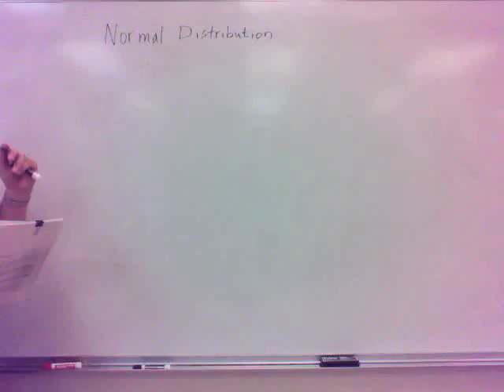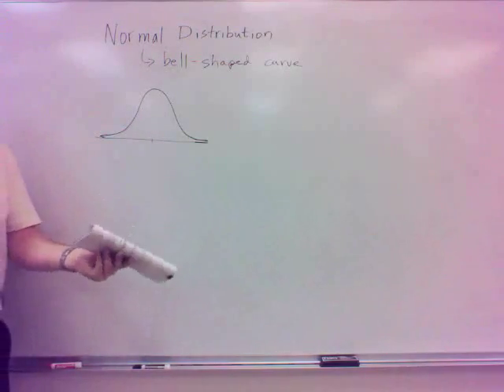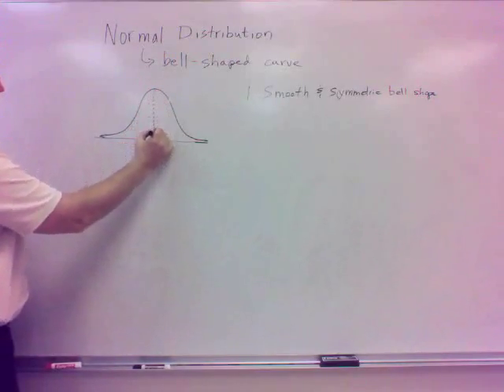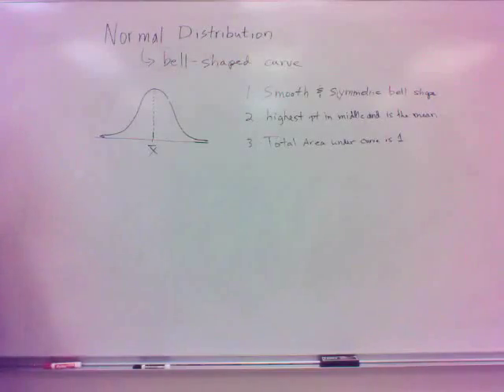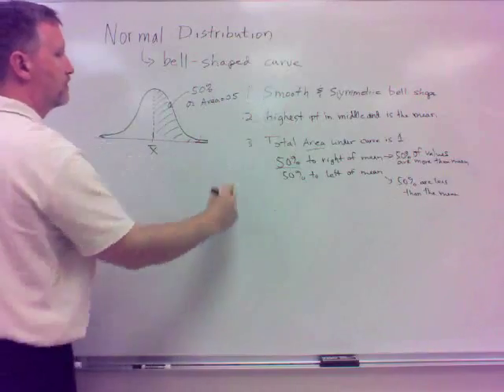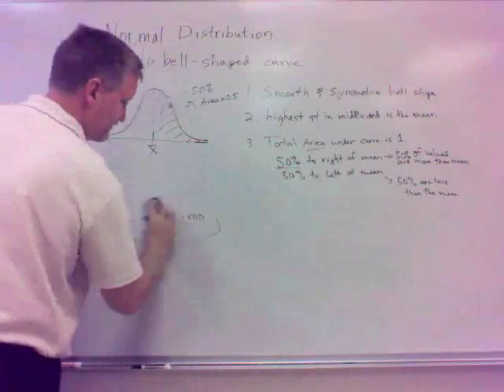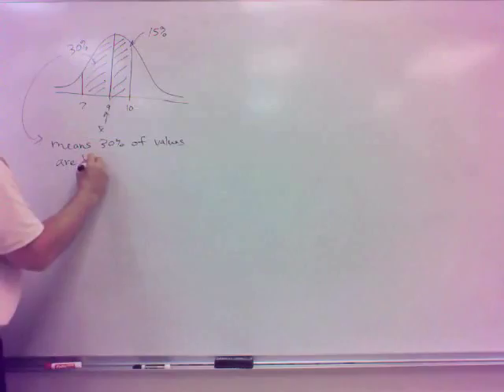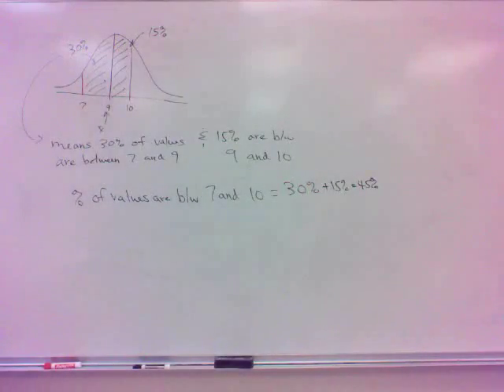Copy of 130 Section 12.5a - Intro to Normal Distribution